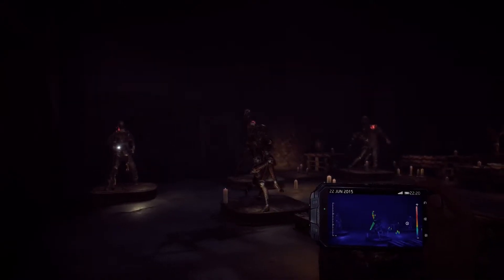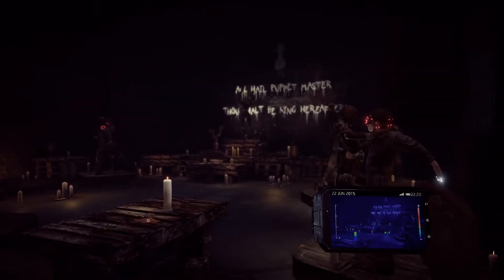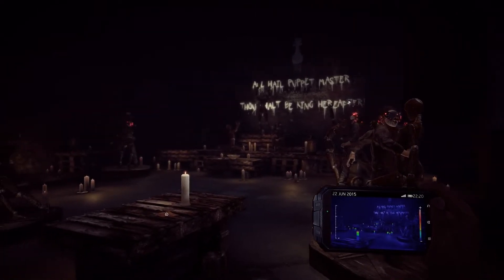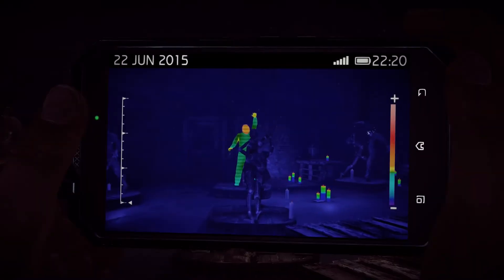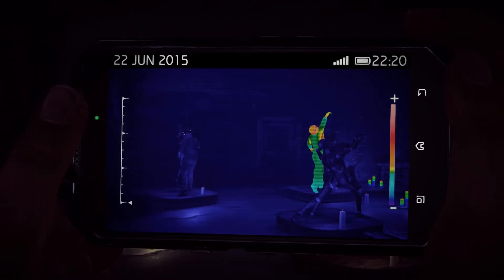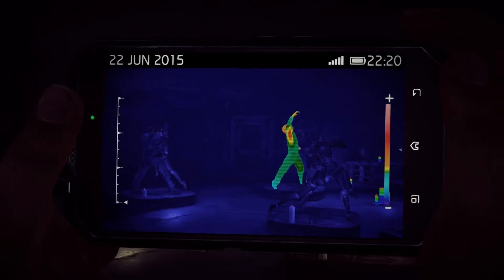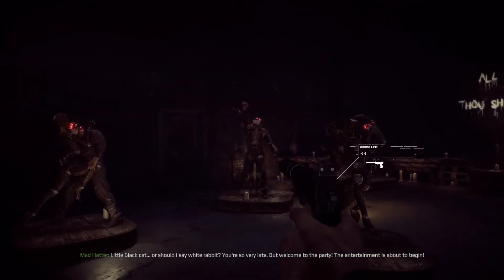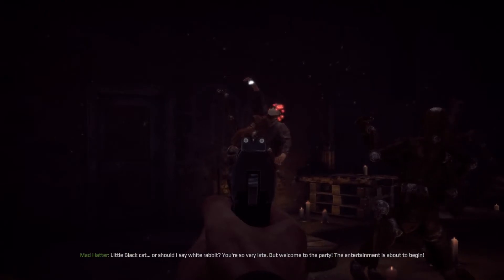Get Even Eyes Of A Cat Achievement Guide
Guide for Get Even's "Eyes Of A Cat" Achievement/ Trophy. The goal is to recognize the living dancer before he attacks. You find this during the Chapter Building C. Going through an area with many mannequins littered about. It's worth 30G worth of rare Gamerscore.

Get Even is a first-person shooter psychological thriller video game developed by The Farm 51 and published by Bandai Namco Entertainment for Microsoft Windows, PlayStation 4 and Xbox One.

Hardware used:
-HP Omen Gaming PC

Software used:
-Shotcut

Song: Melt